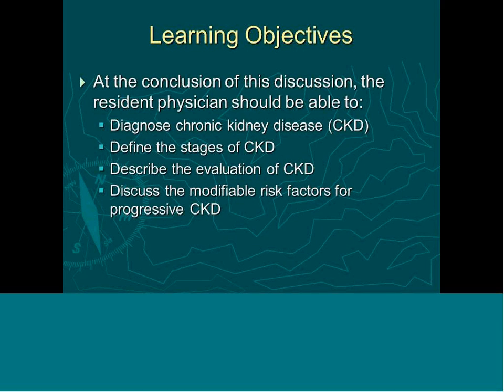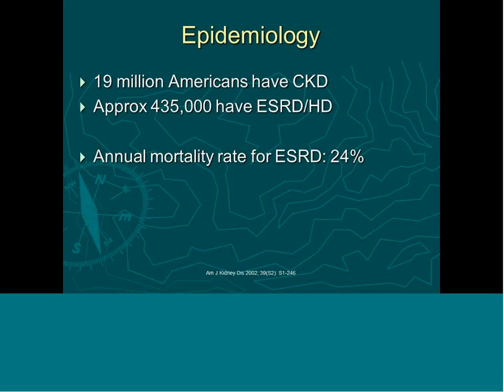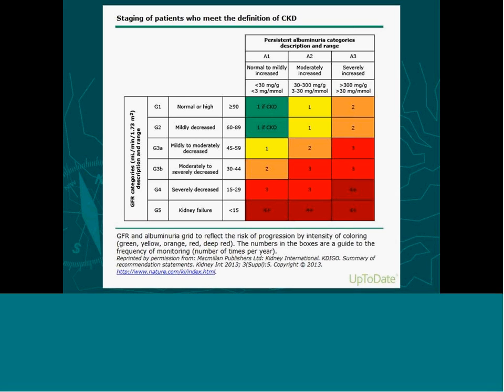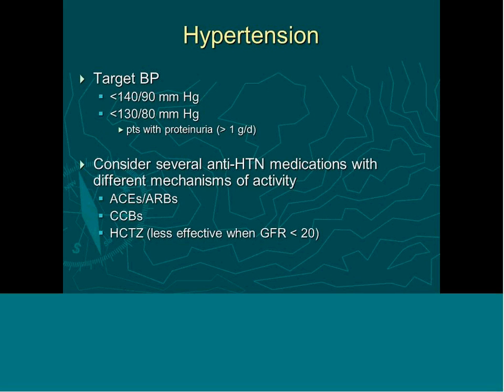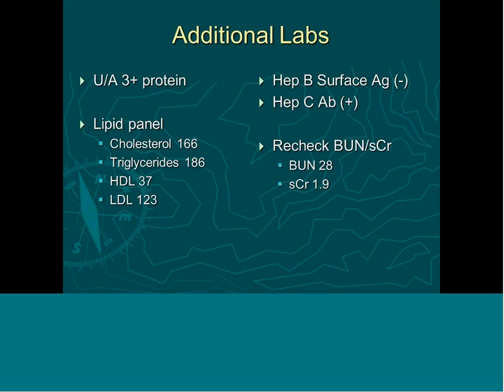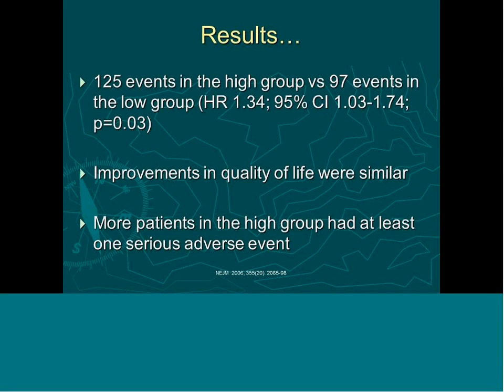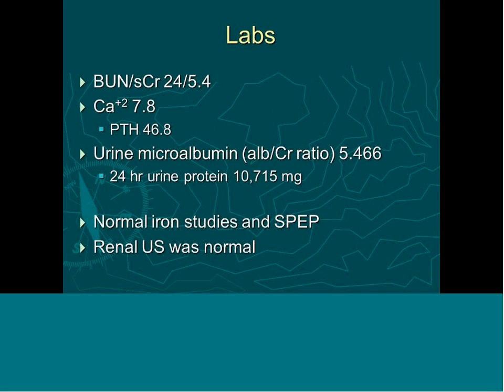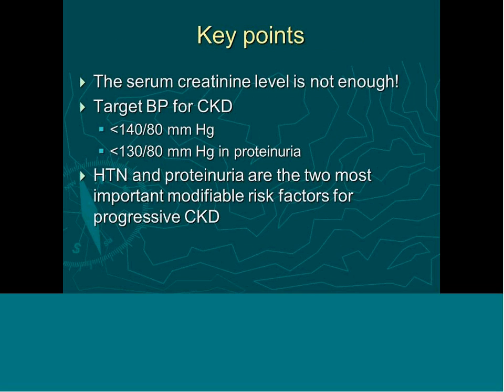Chronic kidney disease outpatient staging and management